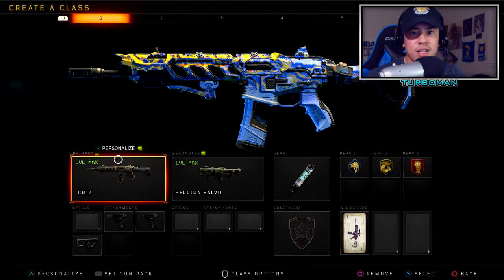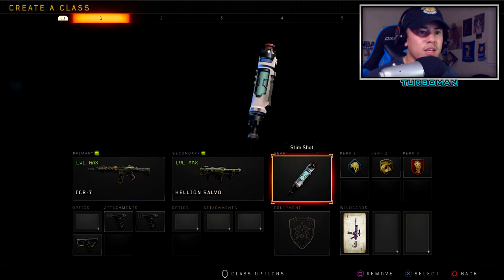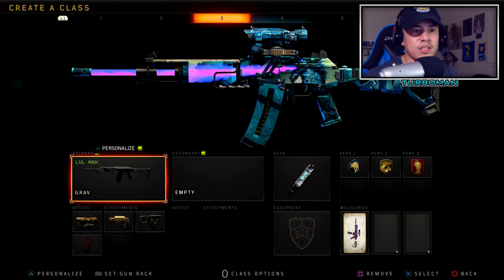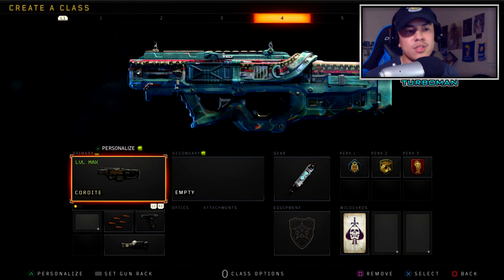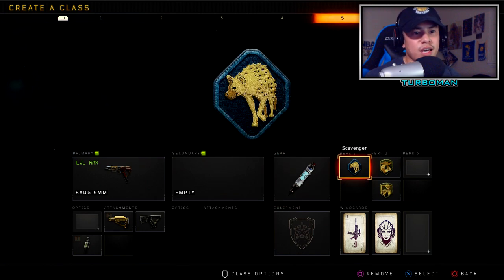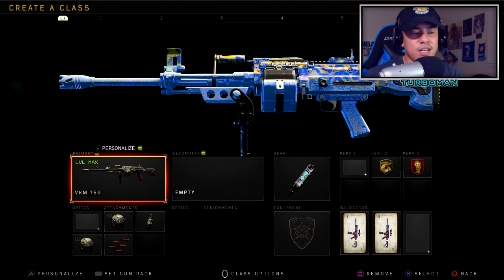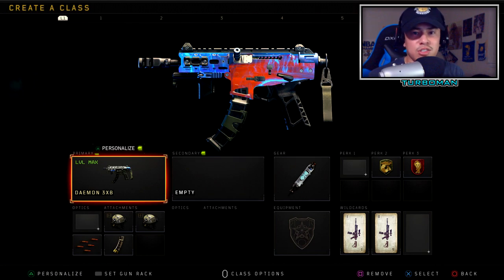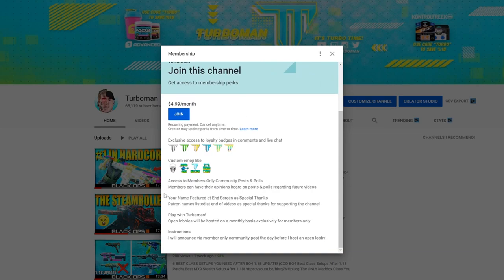6 BEST CLASS SETUPS YOU NEED AFTER BO4 1.23 UPDATE! (COD BO4 Best Class Setups After 1.23 Patch)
6 BEST CLASS SETUPS YOU NEED AFTER BO4 1.23 UPDATE! (COD BO4 Best Class Setups After 1.23 Patch)

I show you guys the best class setups worth using after the 1.23 update in Black Ops 4 multiplayer plus an additional bonus class setup!

If you found the video helpful, please leave a LIKE :)